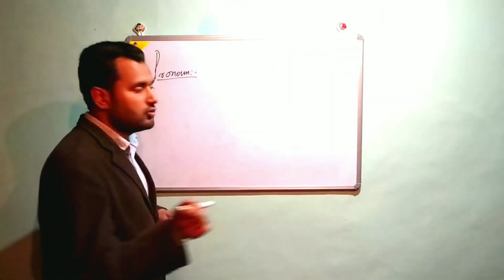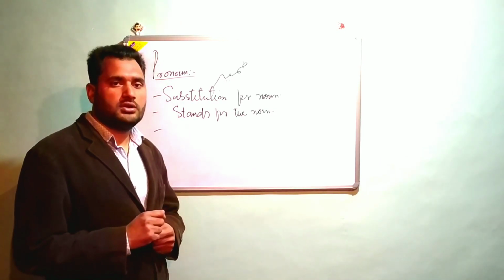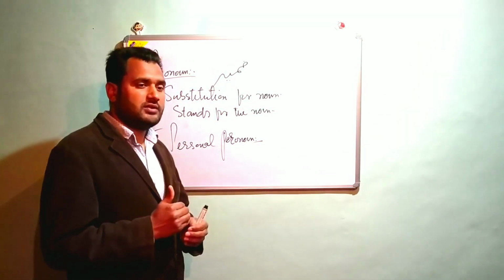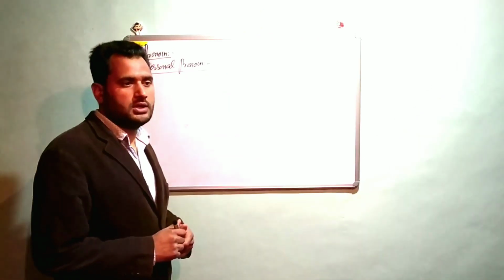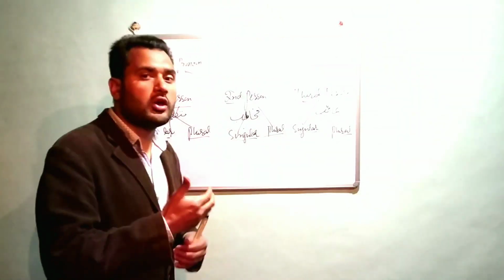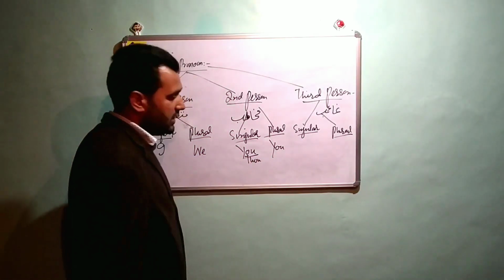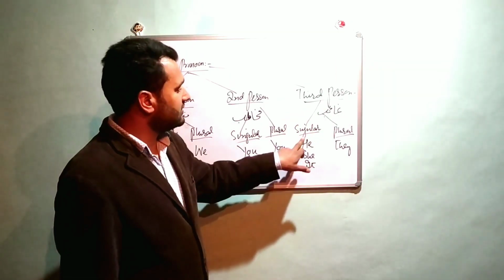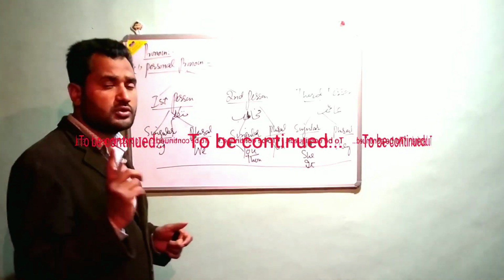Different Types of Pronouns| Personal ,Reflexive ,Relative Demonstrative, Interrogative Pronouns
In this lesson we will be learning the folllowing things...

What is a pronoun and give examples?

What are the different types of pronouns?

What are the kinds pronouns?

What is pronoun short answer?

1) English Grammar in urdu...

2) Easy English Grammar..

4)Mixed content...